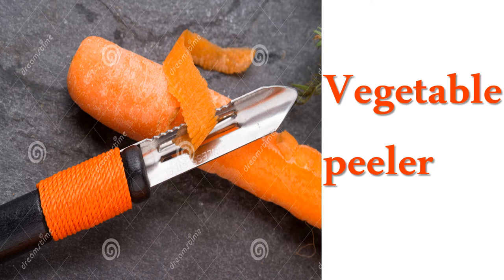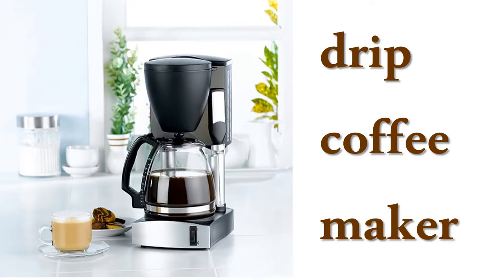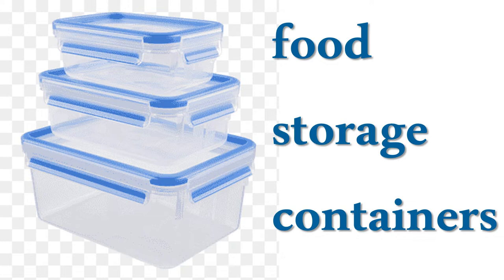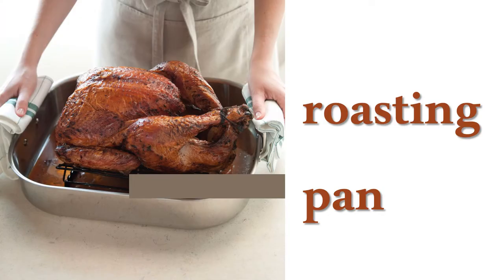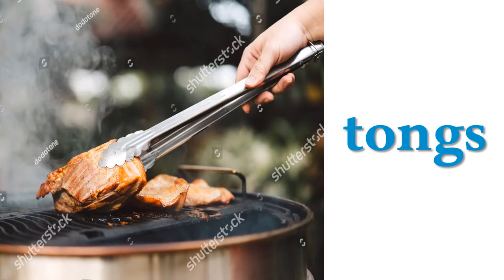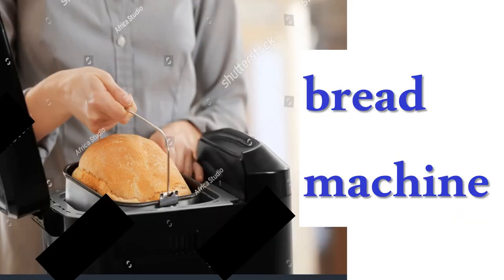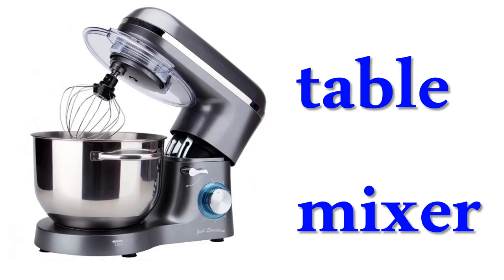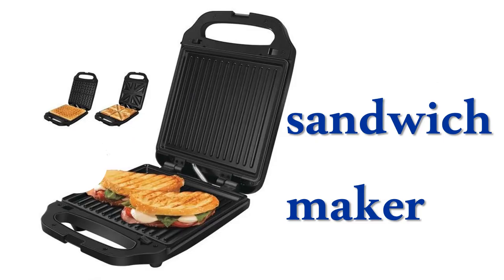All types of Kitchen vocabulary | kitchen stuffs in English | kitchen utensils name with pictures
Kitchen Utilities In English
Kitchen Utilities Vocabulary
Kitchen Items In English
Kitchen Items Vocabulary
Kitchen Tools Vocabulary
Kitchen Tools In English
Kitchen supplies Vocabulary
Kitchen supplies In English
Kitchen Things Vocabulary
Kitchen Things In English
Kitchen Objects Vocabulary
Kitchen Objects In English
Verbs Words For Daily Use
English Vocabulary Speaking Practice
Easy English
Vocabulary
Phrasal verbs
Vocabulario de cocina en inglés